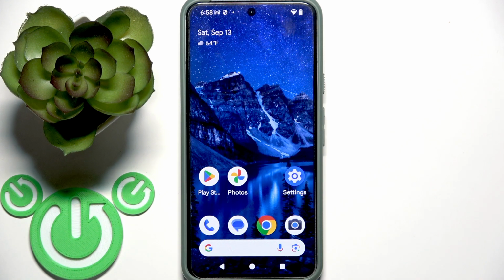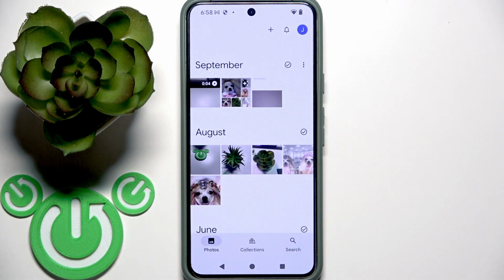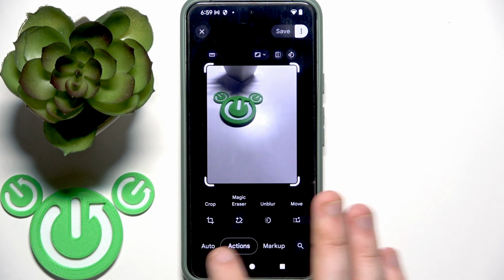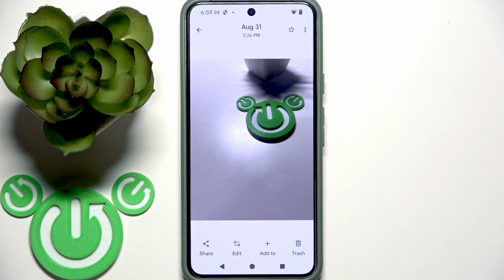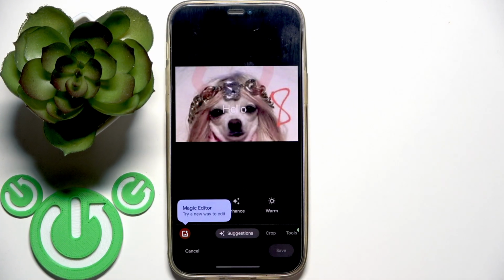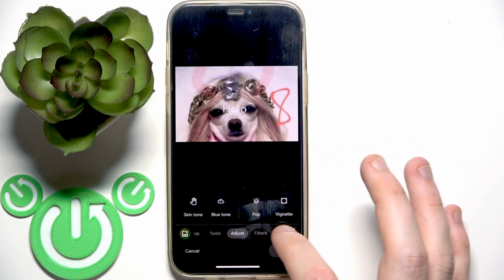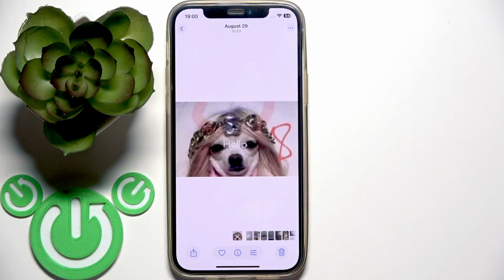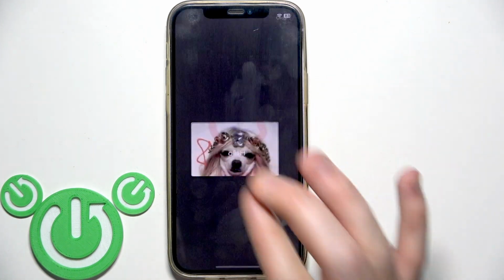How to Flip Image in Google Photos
If you want to flip an image in Google Photos, this video will show you the exact steps for both Android and iPhone devices. Learn how to use the flip tool in the Google Photos app on Android, and discover the best way to flip a photo on iPhone, even though the Google Photos app does not offer a direct flip option on iOS. We’ll guide you through selecting your photo, using the edit and crop tools, and saving your flipped image. Whether you’re using an Android phone or an iPhone, you’ll find out how to flip your pictures quickly and easily with Google Photos or your device’s gallery. This tutorial is perfect for anyone looking to mirror or reverse an image for social media, creative projects, or personal use.

How to flip image in Google Photos on Android?
How to flip a photo in Google Photos on iPhone?
Where is the flip tool in Google Photos app?

0:00 Introduction
0:04 Flip image in Google Photos on Android
0:35 Save flipped photo as a copy
1:03 Flip image in Google Photos on iPhone
1:30 Use iPhone gallery to flip photo
2:11 Save and view flipped image on iPhone